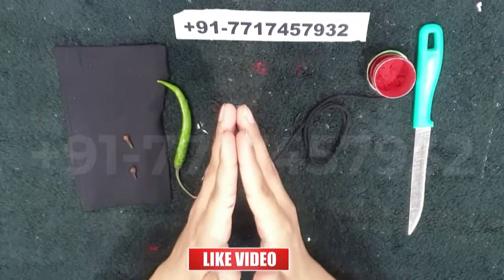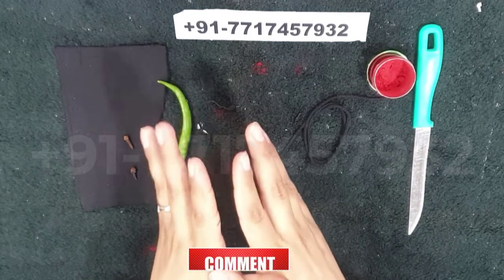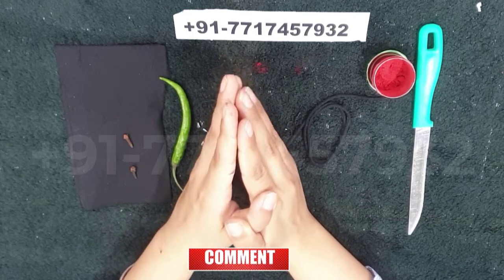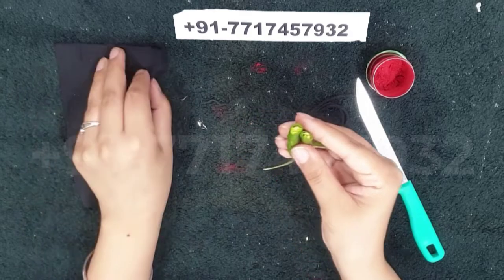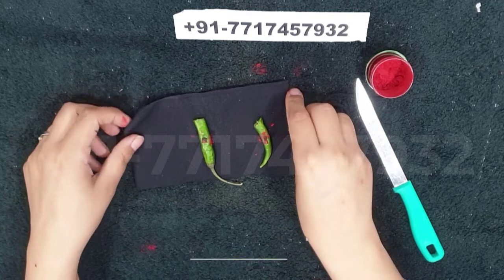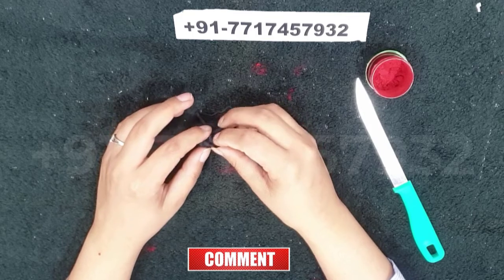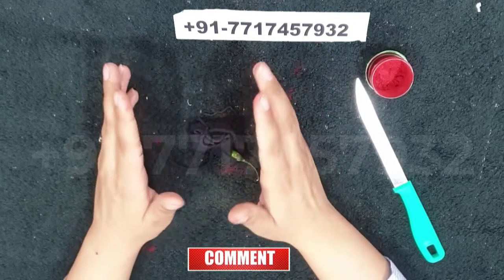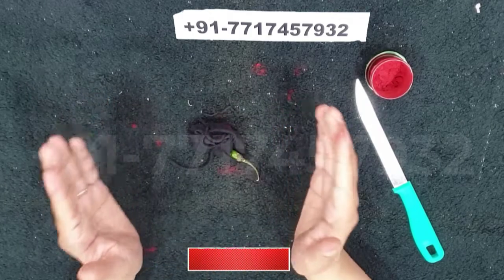Powerful Death Spell For Enemies 👉 This Spells Help to Make You enemy ill 👉 Very Strong Spells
death spell
powerful death spell
enemy death spell
deadliest death spell
cast most powerful death spell
death spells
destroy your enemy with powerfull accidental death spell
powerful revenge spell
powerful spells to destroy enemy
deadliest death spell for enemy
freezer spell enemies
the last spell enemies update
how to cast a powerful revenge spell
enemy death spell with cloves
death spell with one lemon
lemon death spells
death spells lemon